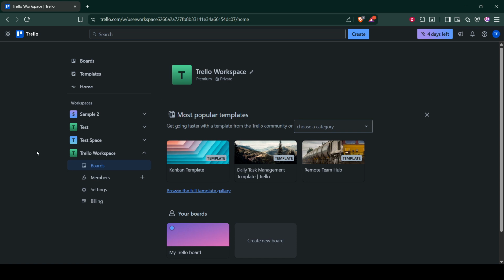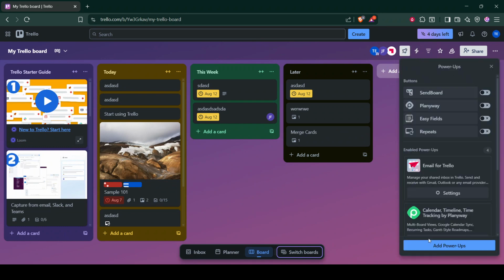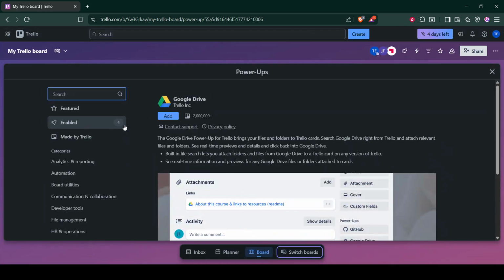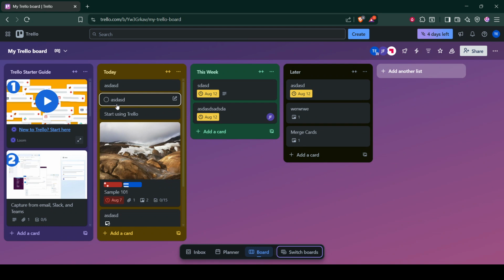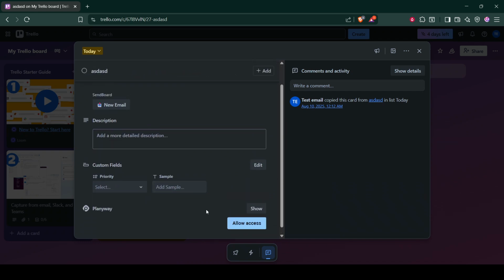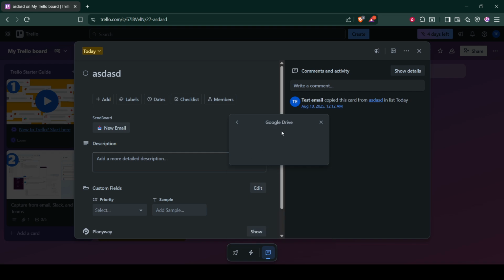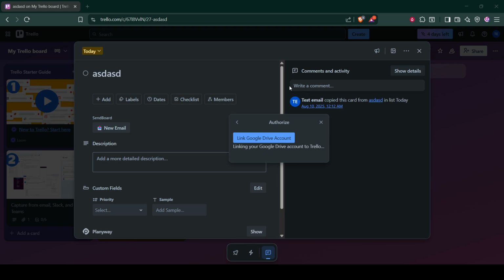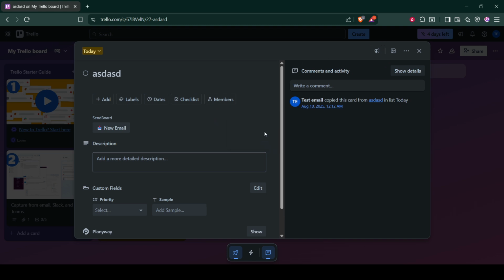Upload Files from Google Drive to Trello Automatically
Want to save time by sending your Google Drive files straight to Trello—without doing it manually? 🚀 In this tutorial, I’ll show you how to automatically upload files from Google Drive to Trello using automation tools.